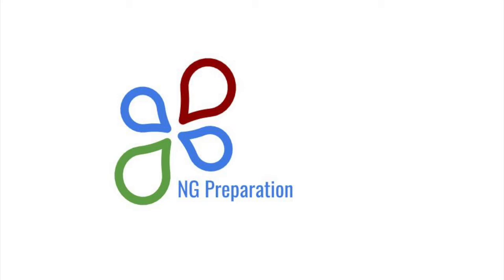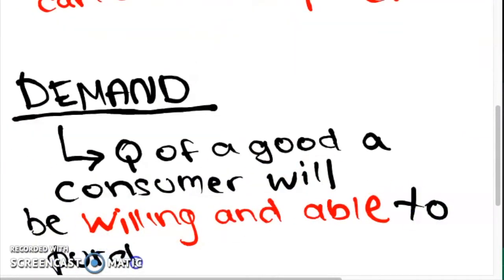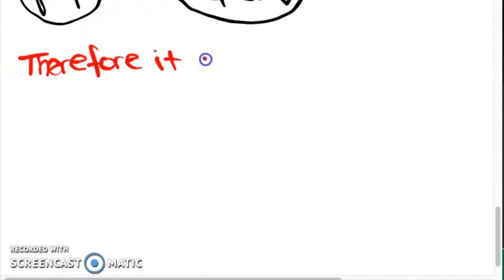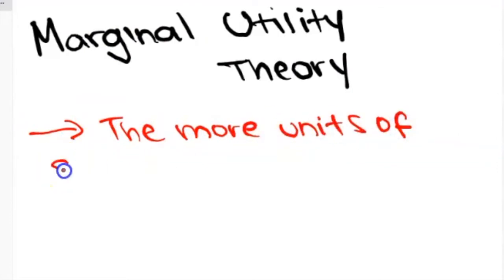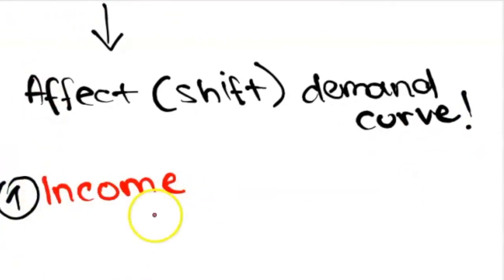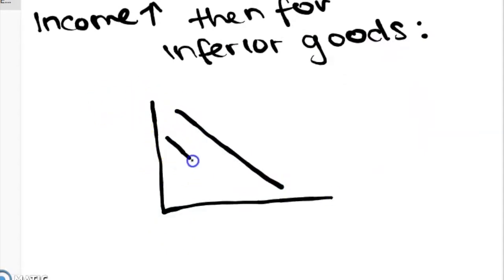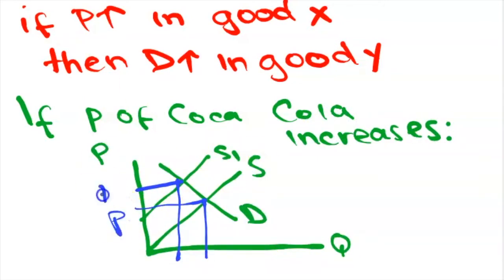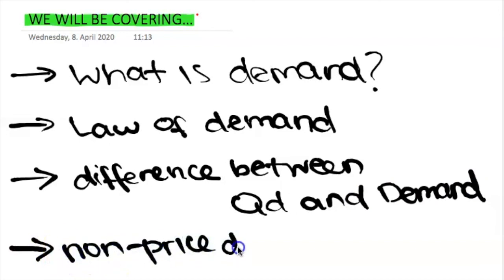IB Economics - Competitive Markets (Demand)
The following video covers the IB Economics syllabus points relating to demand under the Competitive Market Section.

It covers:
- Definition of demand
- How demand is graphed
- Why demand is downward sloping
- Law of Demand
- Marginal Utility Theory
- Difference between Qd and Demand
- Non-price determinants of demand